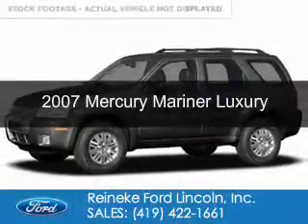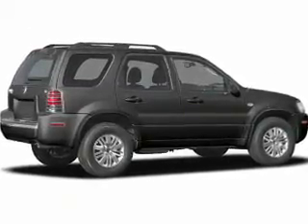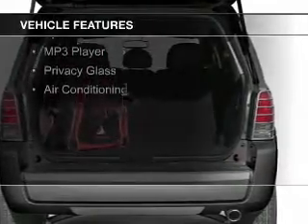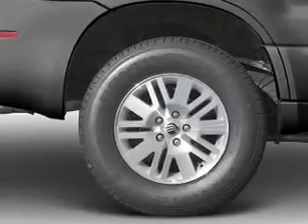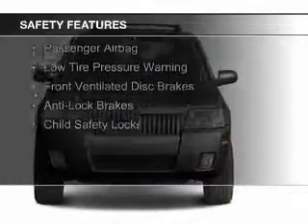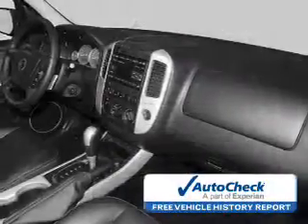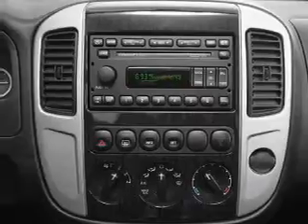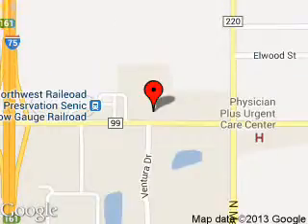2007 Mercury Mariner - Findlay OH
Phone:
Year: 2007
Make: Mercury
Model: Mariner
Trim: Luxury
Engine: 3.0 liter 6 cylinder 24 valve
Transmission: 4-Speed Automatic
Color: Brown
Mileage: 134828
Address:
12000 County Road 99